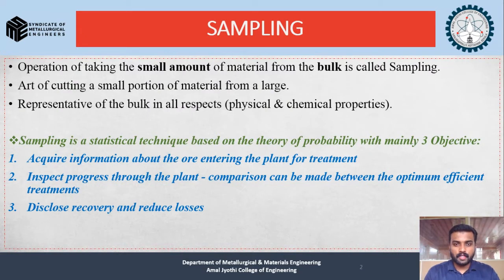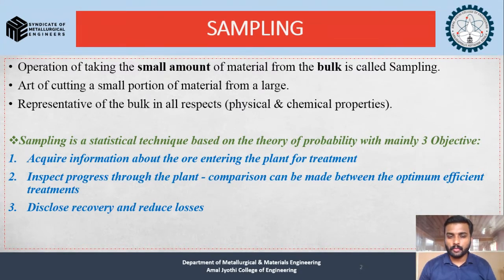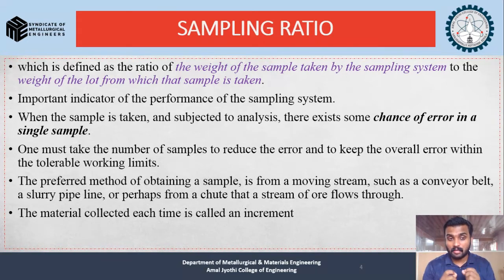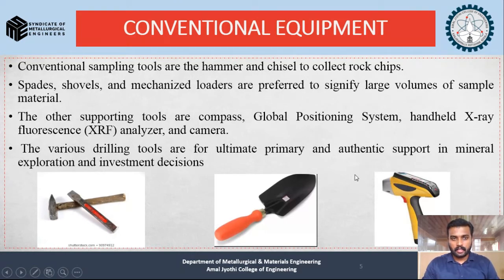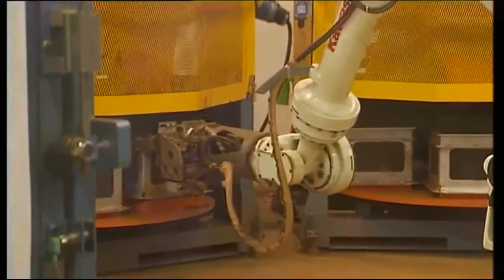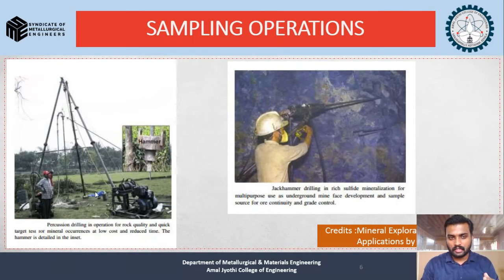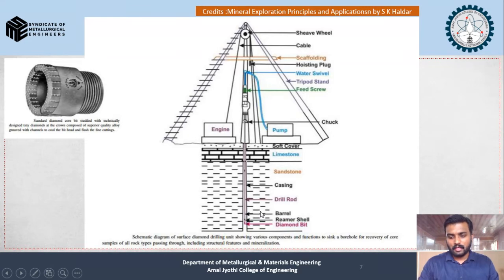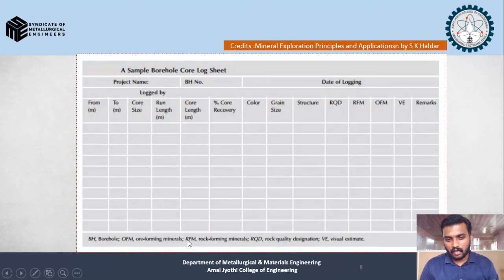MINERAL BENEFICIATION LECTURE 3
Pre-treatment and sampling of ores